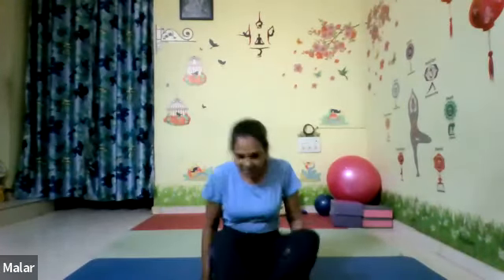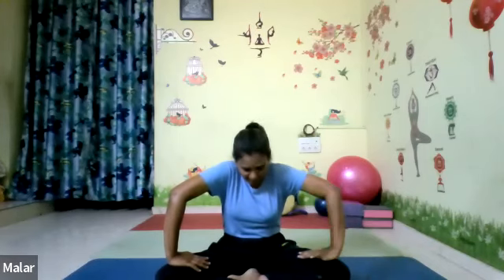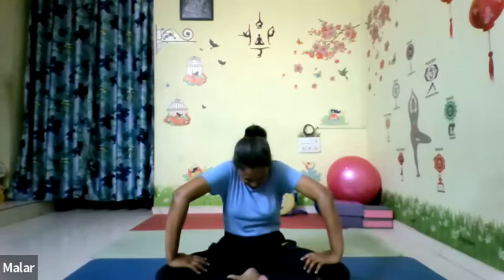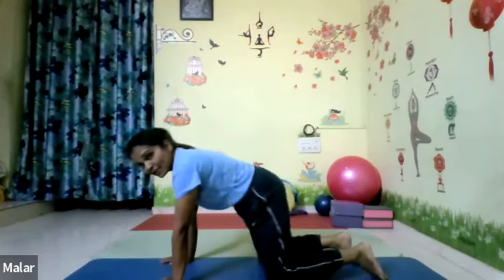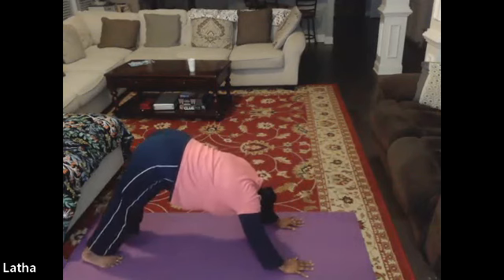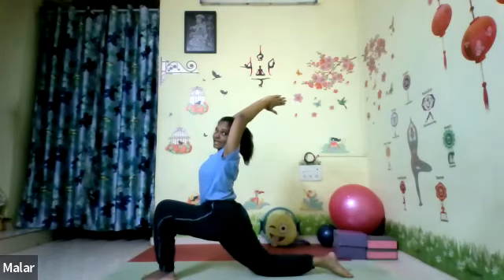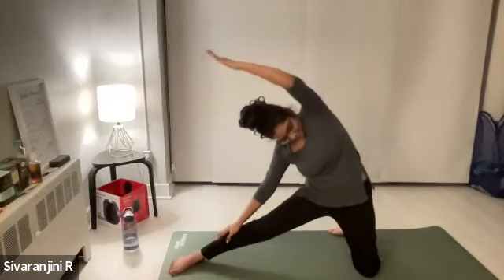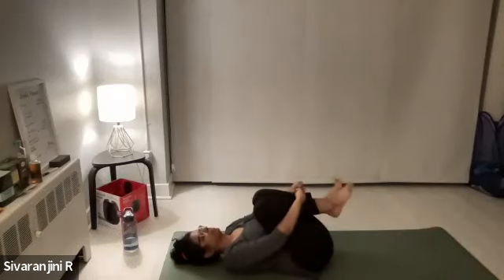Regular Yoga 16Mar23